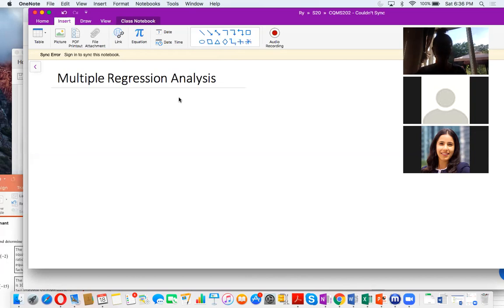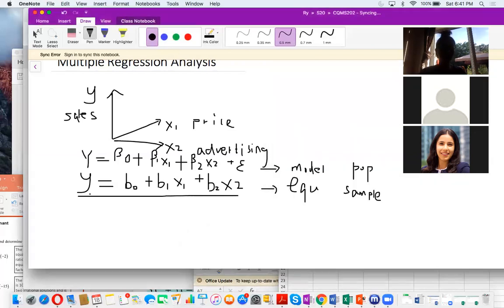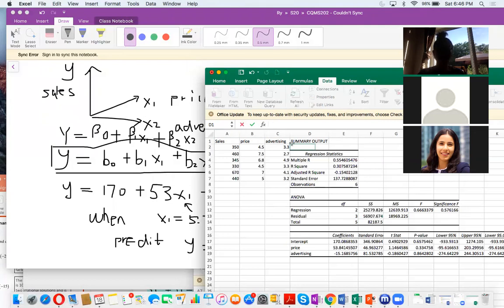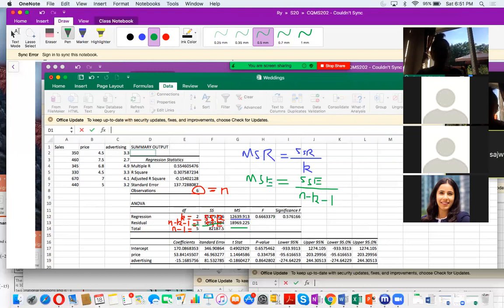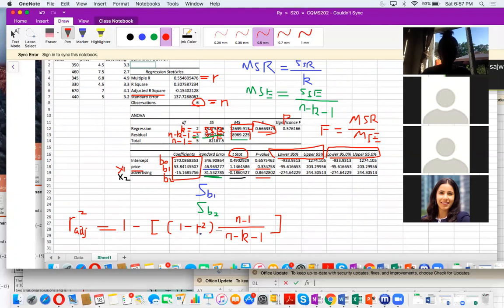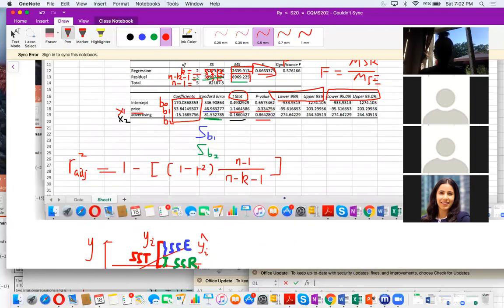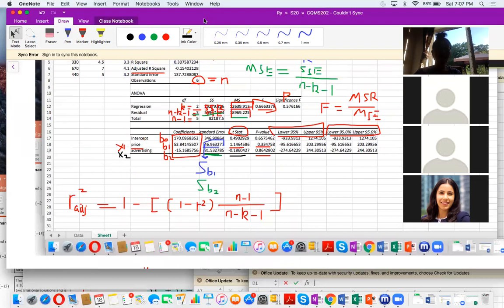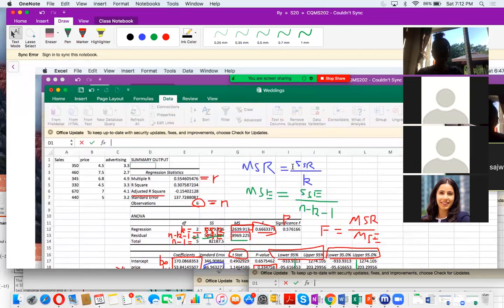Multiple Regression Analysis in Excel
This video presents a complete example in analyzing multiple regression. It explains summary report, ANOVA table, and regression equations. It also goes over 5-step hypothesis test for the slope. P-value method is also discussed.